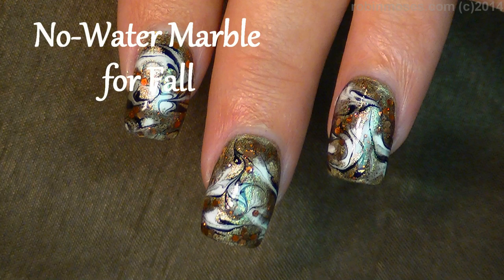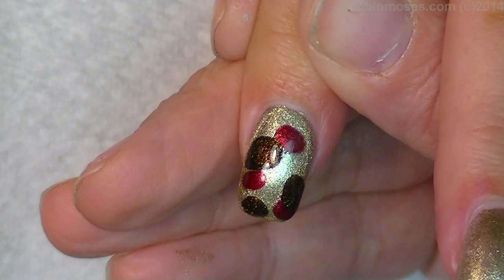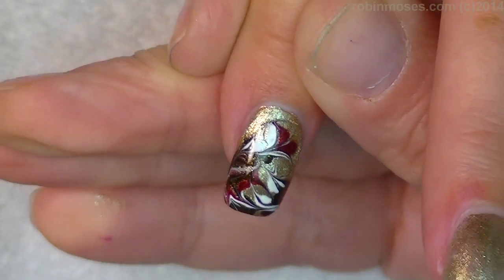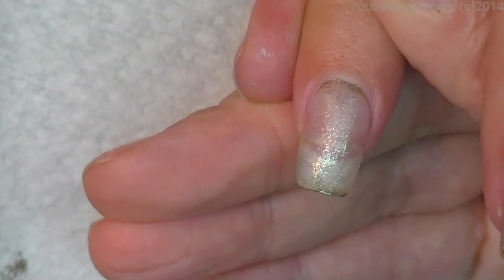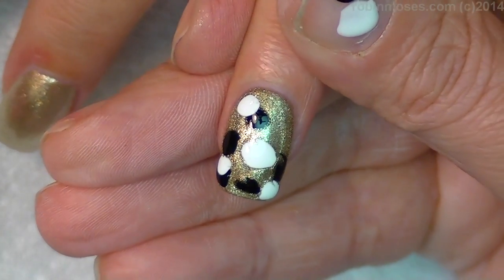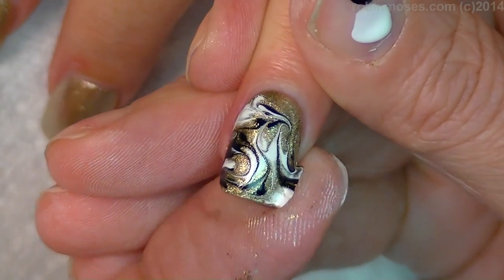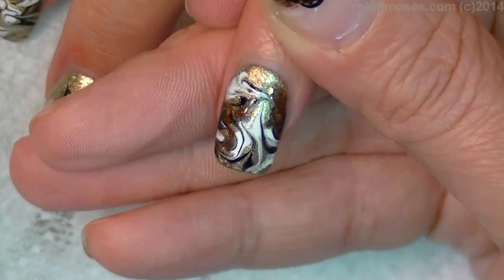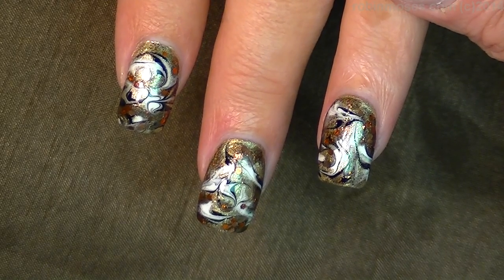No Water Needed - Marble Fall FAIL Nail Art Tutorial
Show Me if you try this gold, black and white no water marble Nail Tutorial! Share it on my instagram

Find me!

worldwide!